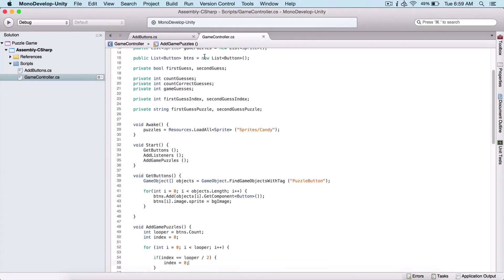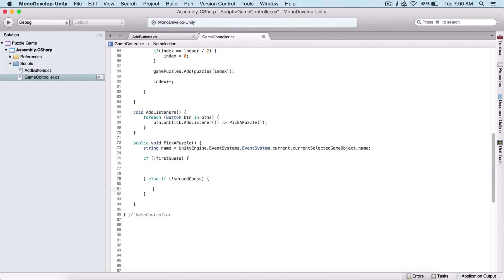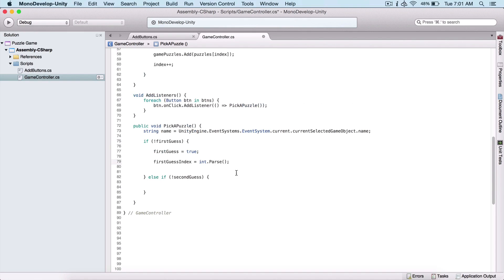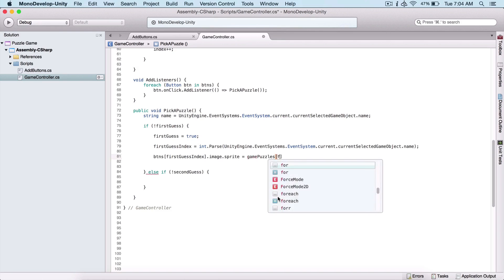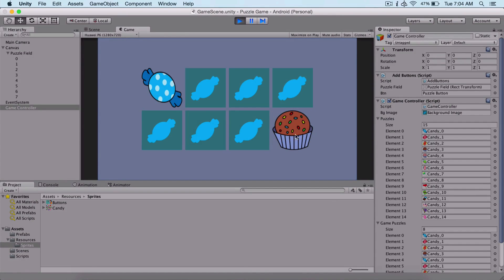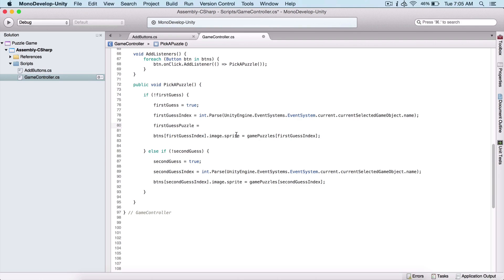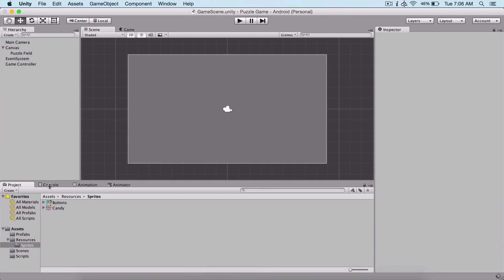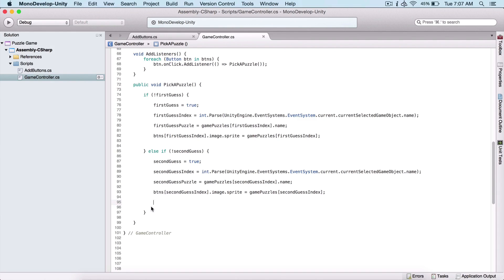Unity Memory Game Tutorial - 6 - Gameplay Logic - Memory Game In Unity